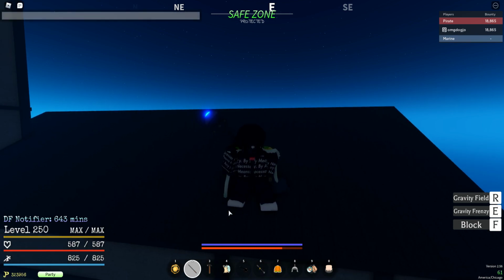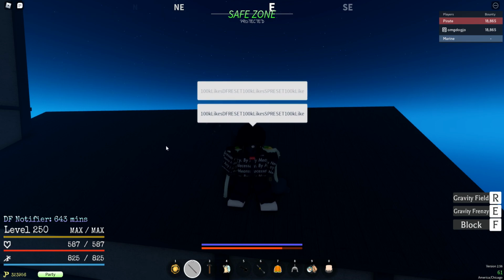All 9 Grand Piece Online codes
2xDROPRATE USE THIS IN V2.57+   :2x droprates
shutdownfixSPRESET2    : sp reset
shutdownfixSPRESET3    : sp reset
shutdownfix8HRDFNOTIFIER :8 hour Df Notifier
shutdownfixSPRESET   : Sp Reset
shutdownfixDFREMOVER  : Df Remover
100kLikesDFRESET : Df Remover
100kLikesSPRESET  : Sp Reset
100kLikesDFNOTEIFIER: 4 Hour Df Notifier